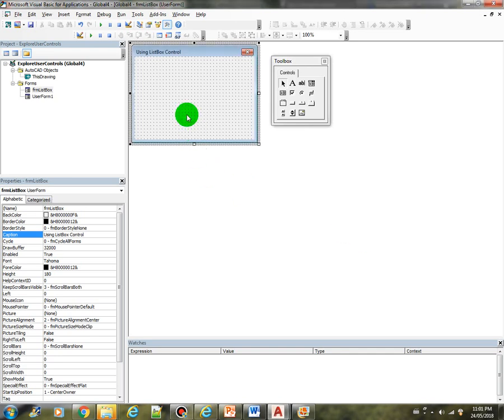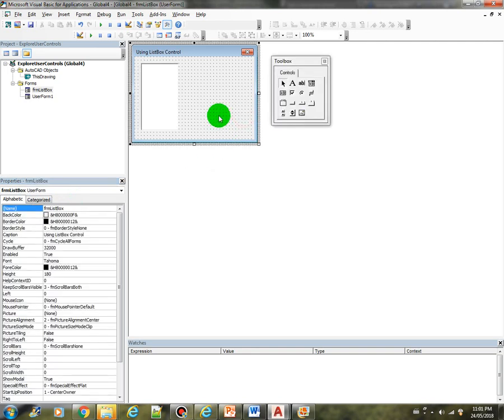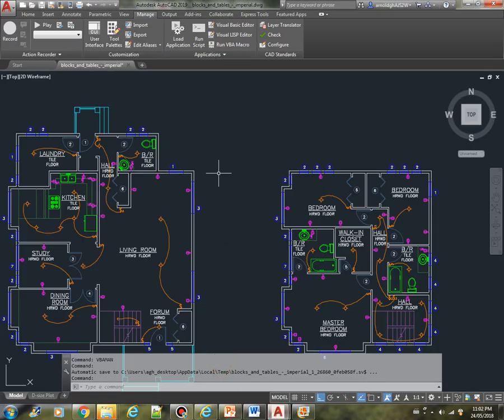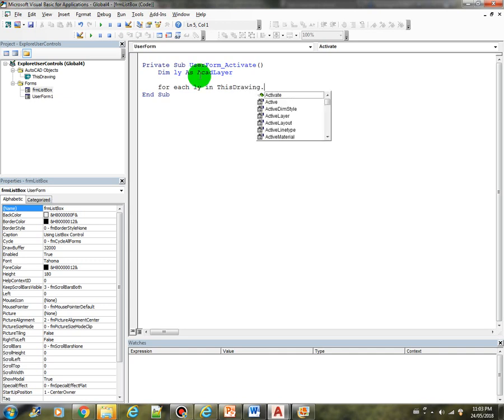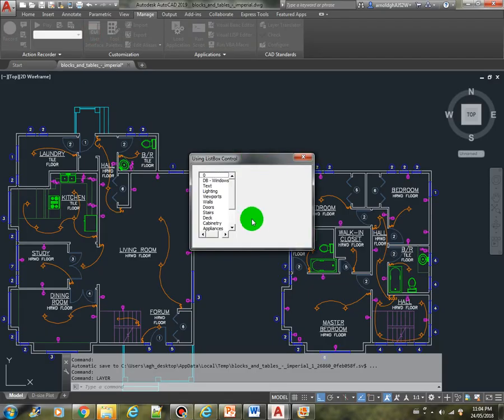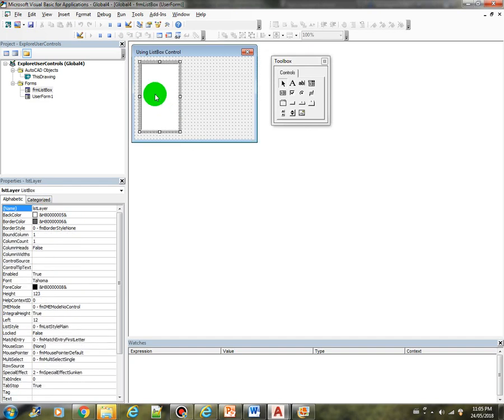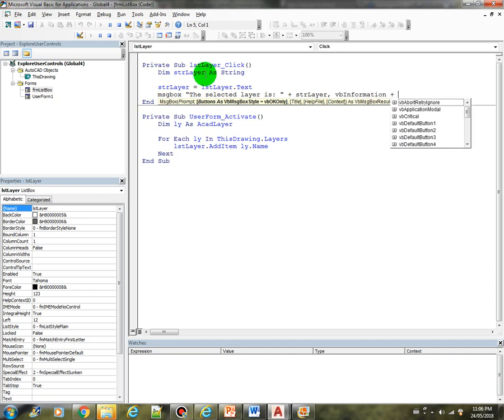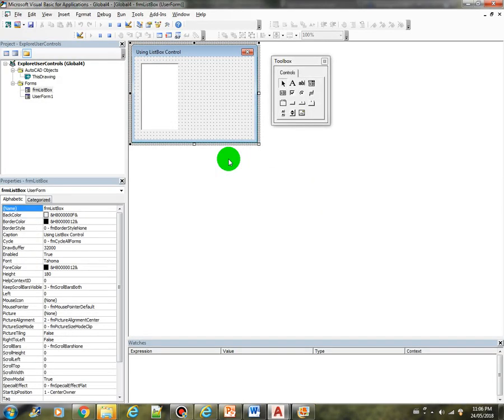AutoCAD VBA Programming - Section 5-03 Listbox Control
This video will show you how to use the Listbox Control. This is part of the full section of the course on udemy.

If you are interested in taking the course, please use the link below for a promotional offer of just US$9.99.